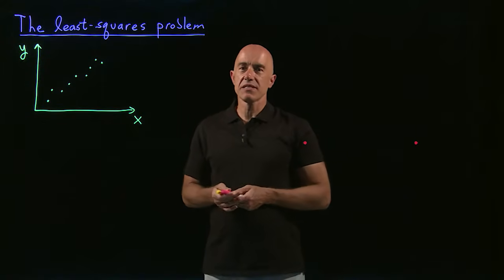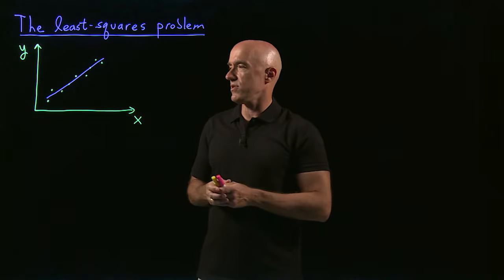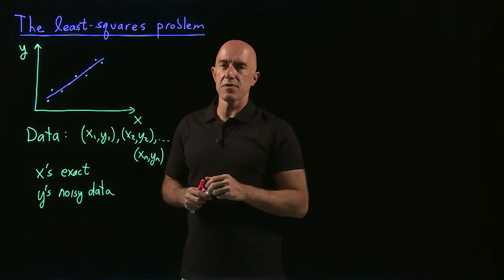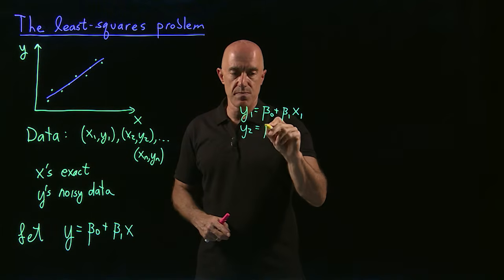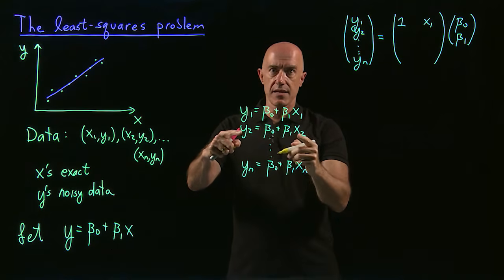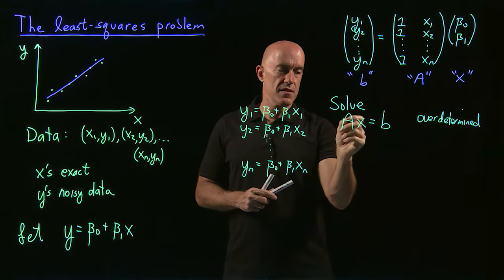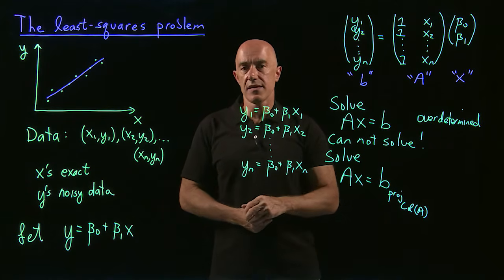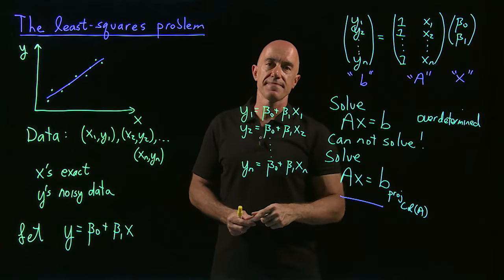Least squares using matrices | Lecture 26 | Matrix Algebra for Engineers